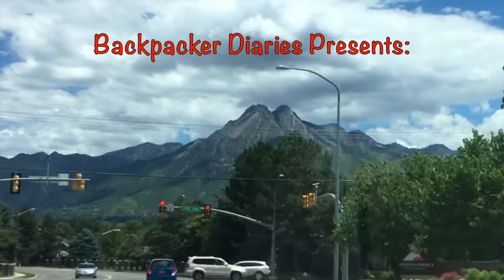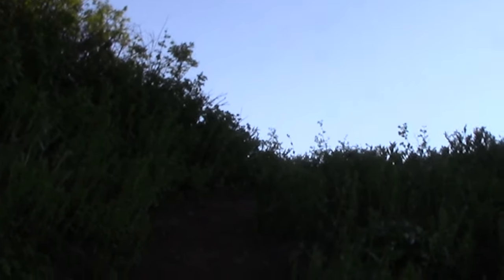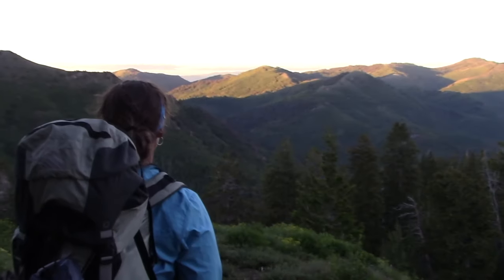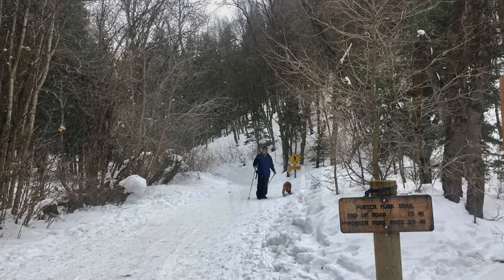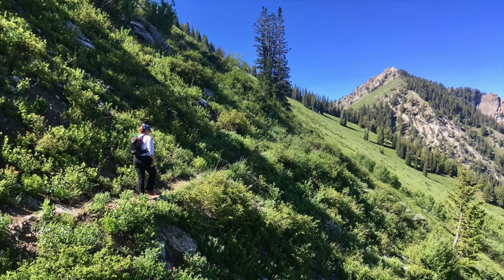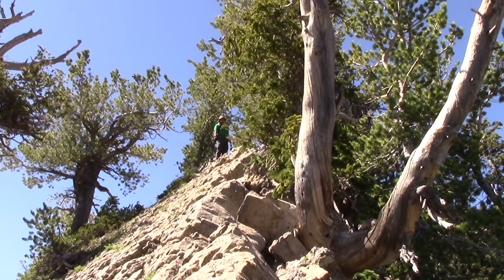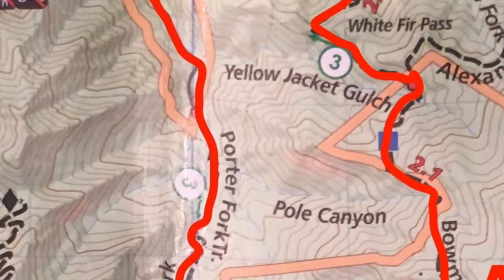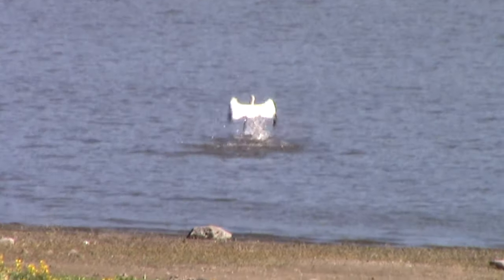S6 E12 Mt Raymond Circumnavigation, Wasatch Range, Utah June 2018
Mt Raymond is slightly lower than its popular neighbor, Gobblers Knob, but it is more fun to climb and worthy for circumnavigation. The angular peak rises from the apex of three weathered limestone ridges that come together at roughly equal angles on the eastern side of the Mount Olympus Wilderness Area.
There are a variety of trailhead options to approach Mt Raymond. For this loop, started on the Porter Fork Trail, connected with the Desolation trail and returned on the Bowman Fork Trail.
     The approach to Mount Raymond climbs steadily up the grassy ridge from Baker Pass for 0.5 miles, but then seems to disappear at the base of a badly fractured knife-edge ridge of quartzite. Proceed straight up the crest of the ridge. Although you will need both hands, the climb along the knife-edge is not nearly as bad as it looks. Furthermore, this is the worst part of the climb. Beyond the knife-edge there is more minor scrambling, with bits and pieces of the trail visible. It is easiest if you stay right on the crest of the ridge. Within another ten to fifteen minutes you should be at the top.

Some of the text above was sourced from David Day's excellent book of Utah hikes linked here:

Voiceover by:
Nate Prudhon

Soundtrack by:
Afro Celt Soundsystem
"Persistence of Memory(Remix)"

Afro Celts
"All Remains"

Paul Oakenfold
"Hypnotised"